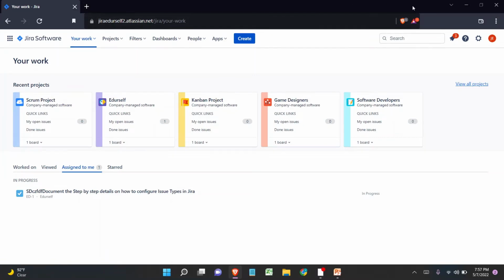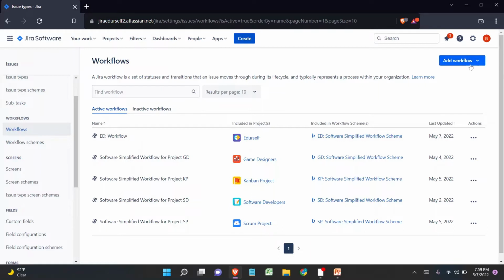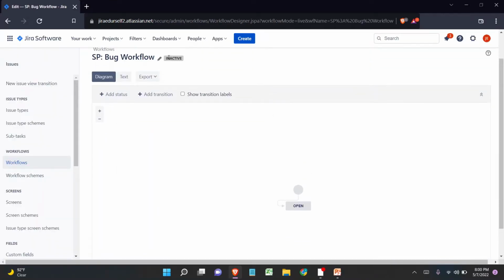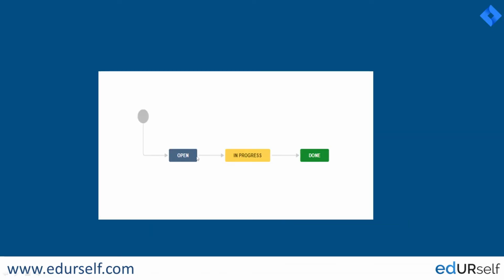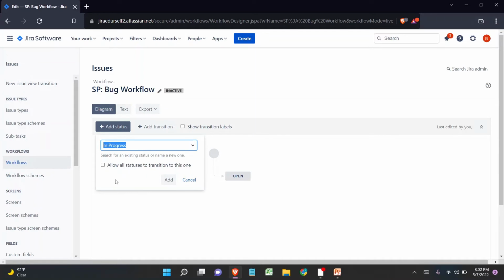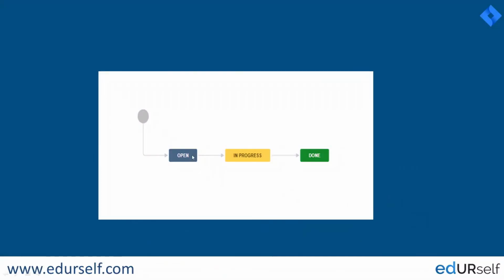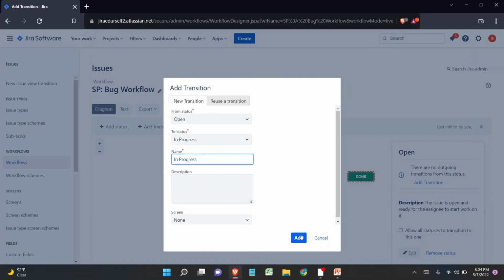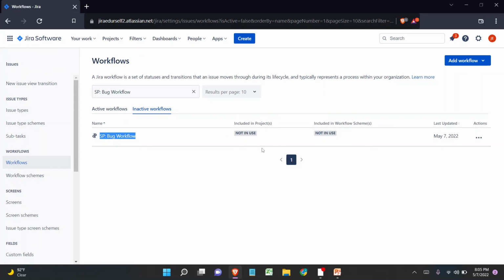How to create a Workflow in JIRA? | Session 25